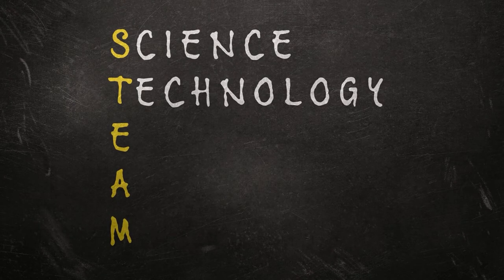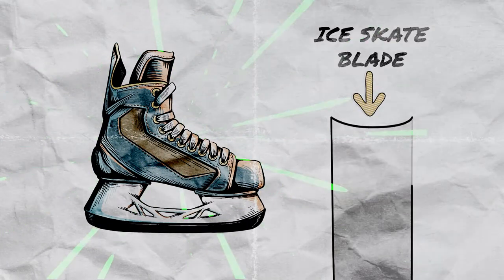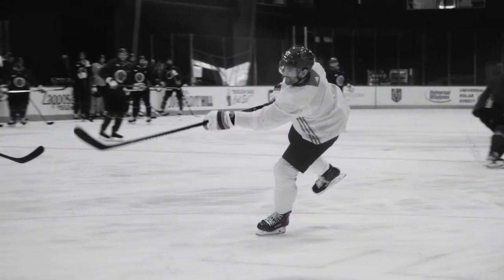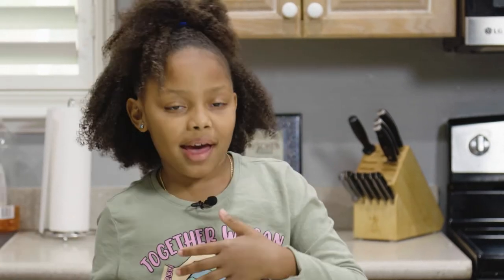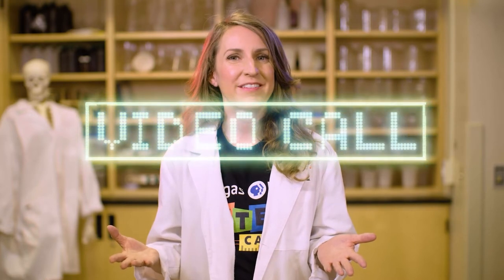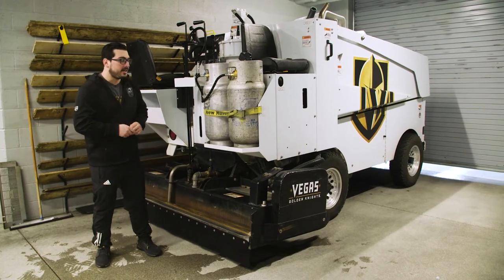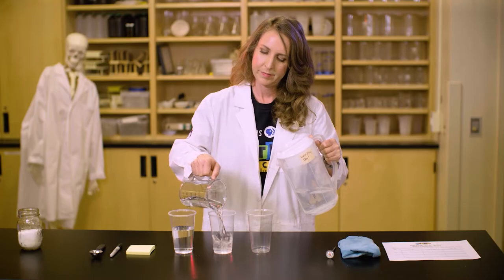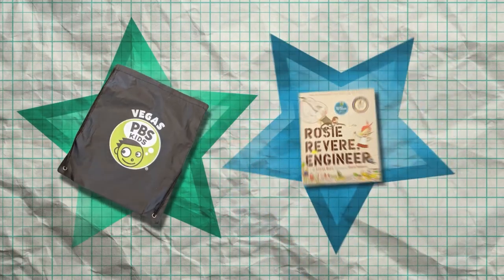Vegas PBS STEAM Camp S3 Ep1 | The Science of Hockey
Visit City National Arena with crew from the Vegas Golden Knights to explore the science behind hockey equipment.  Then, learn how the ice in a hockey rink is made and get an up-close look at how a Zamboni works.  Investigate each topic further through interactive at-home STEAM challenges and book talks with librarians from the Las Vegas-Clark County Library District.